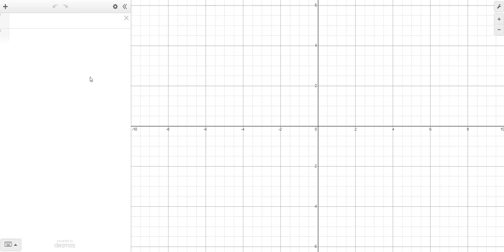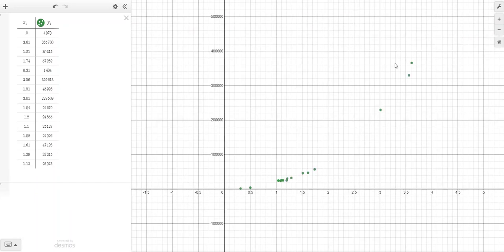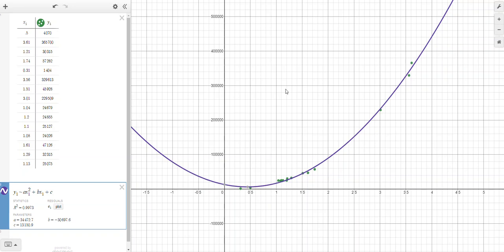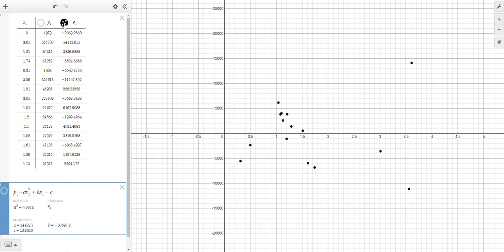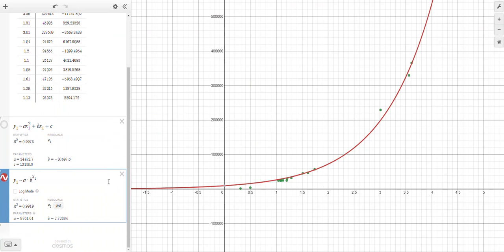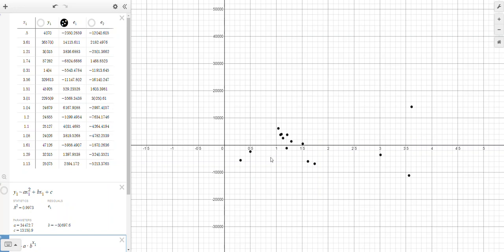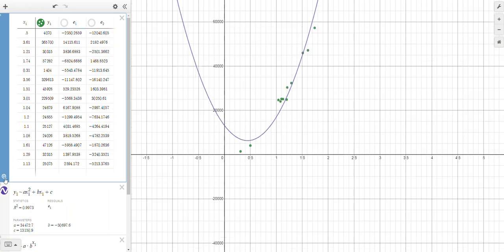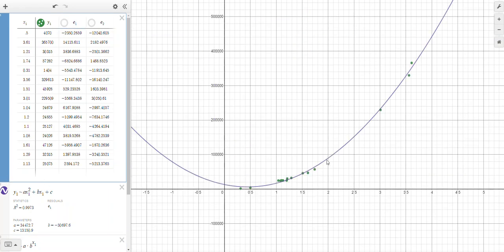Curve of Best Fit Desmos